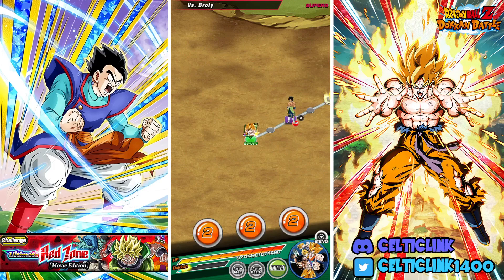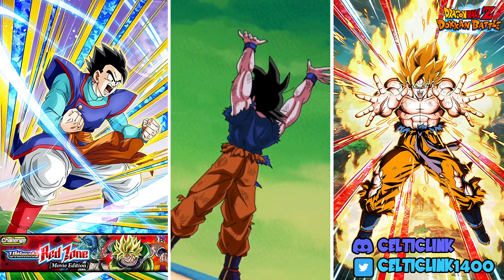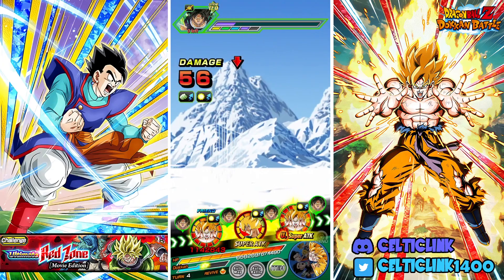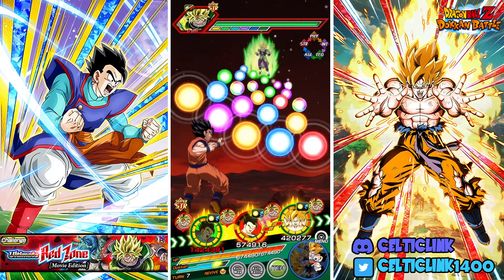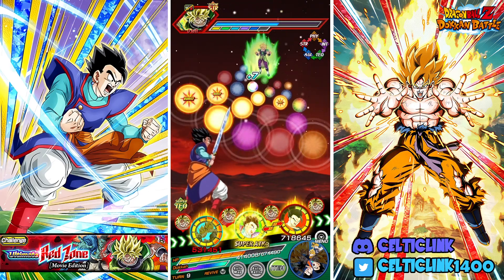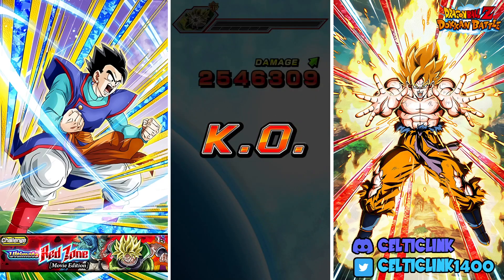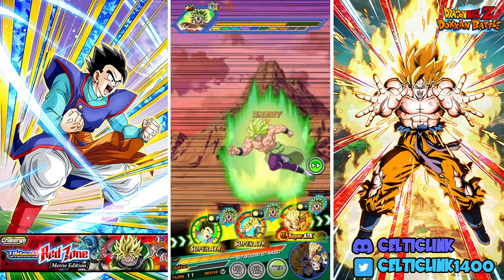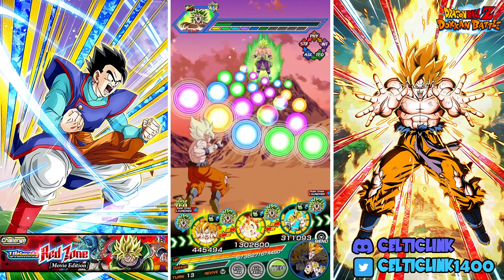A KING WITHOUT A CROWN! HOW TO BEAT RED ZONE BROLY WITH TEQ ULTIMATE GOHAN! [Dokkan Battle]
Never forget what this man can do! In this video we take on Ultimate Red Zone Broly using Teq Ultimate Gohan on LR Super Saiyan Gokus 200% Lead for Powerful Comeback!

Credit to @Hydrosplays on Twitter for the HD SSJ Goku art!